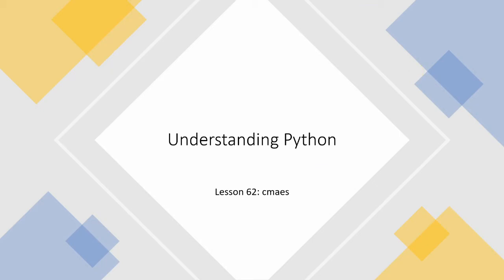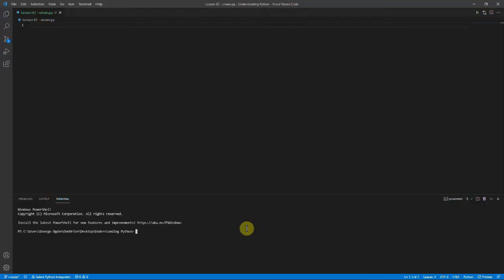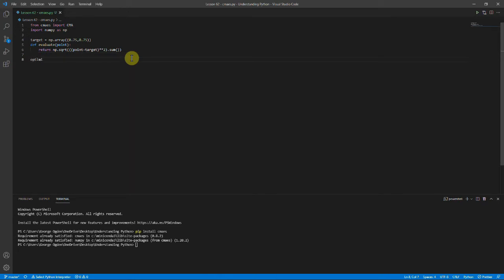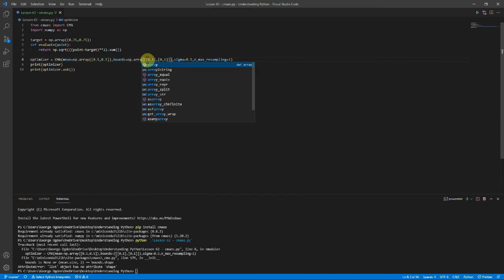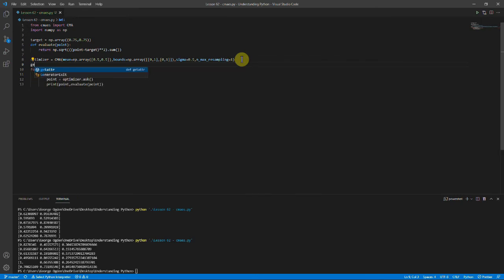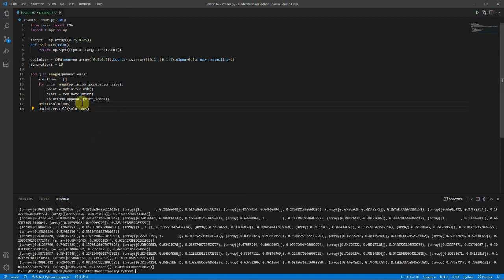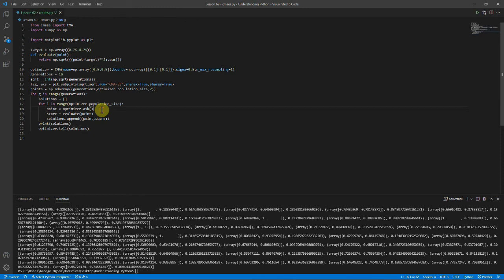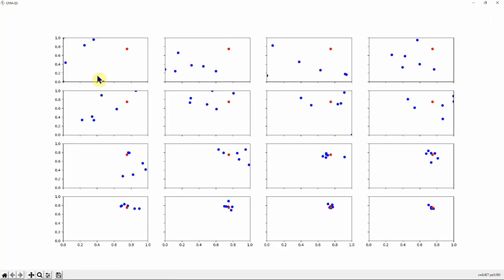Understanding Python: Lesson 62 - cmaes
Learn how to use the cmaes implementation of the Covariance Matrix Adaptation Evolution Strategy to solve optimisation problems. or GitHub repo

Happy learning!